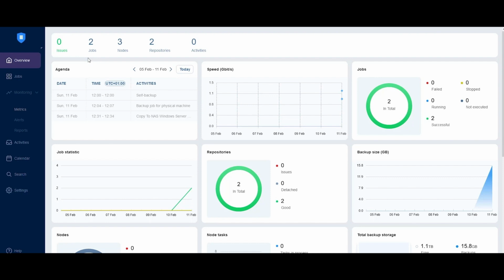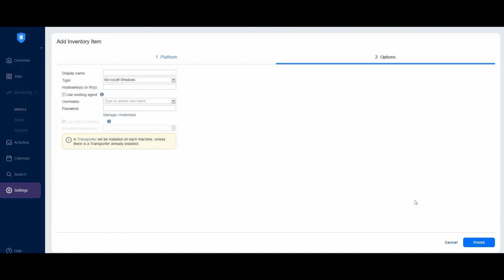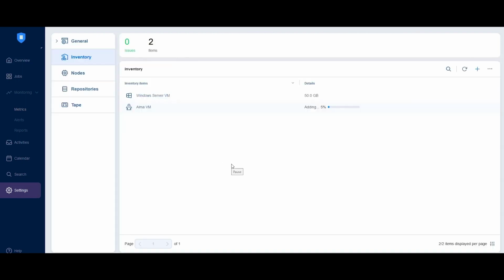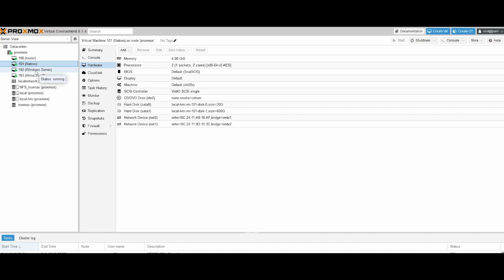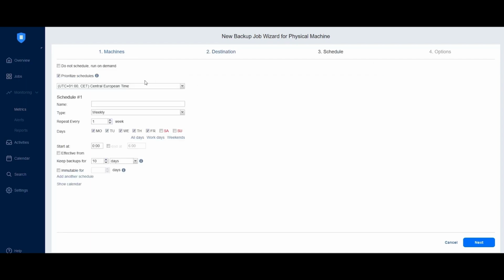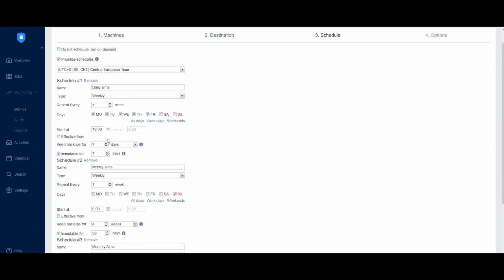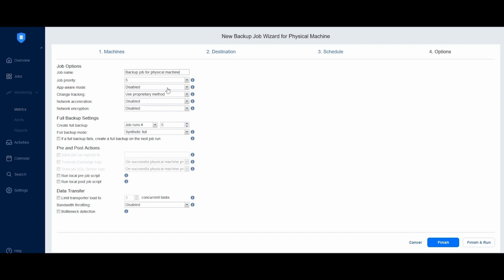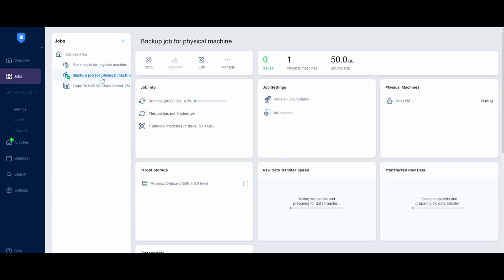How to Back Up Proxmox VM Data NAKIVO Backup Replication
NAKIVO Backup & Replication ви овозможува да креирате резервни копии на податоците на Proxmox VM со откривање на VM како физички машини, користејќи пристап базиран на агенти.

Следете ги чекорите во ова видео за да научите како да додадете Proxmox VM во NAKIVO Backup & Replication и да креирате резервна работа за податоците на Proxmox VM.